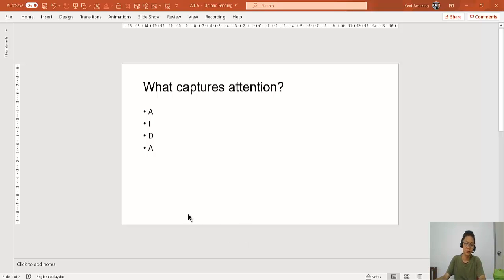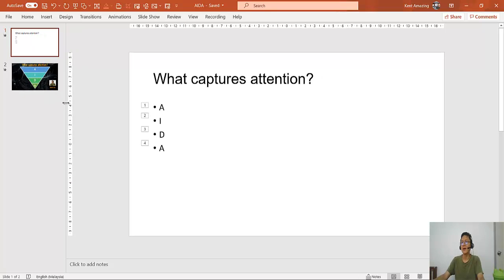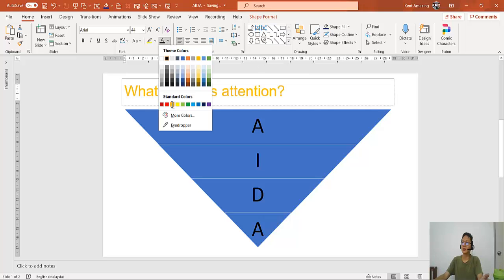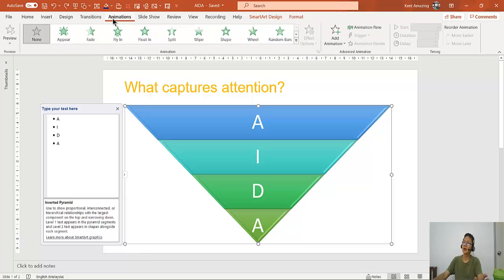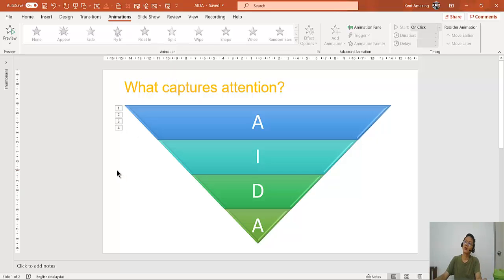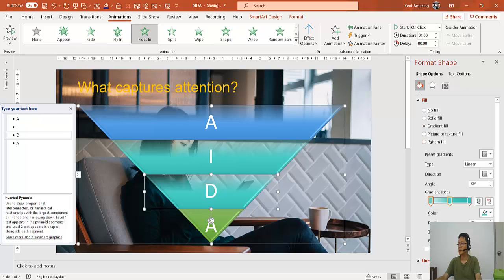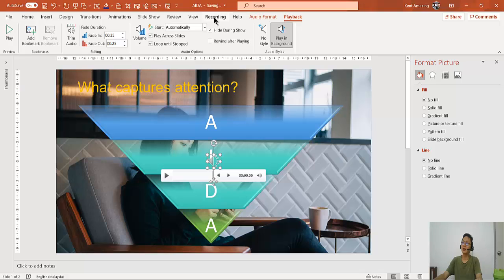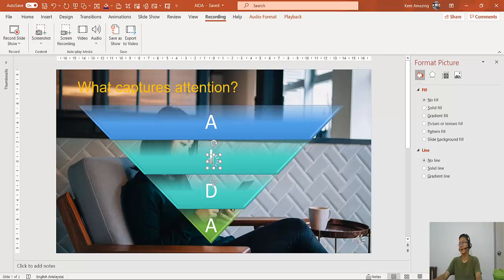powerponit bullet point or infographic AIDA